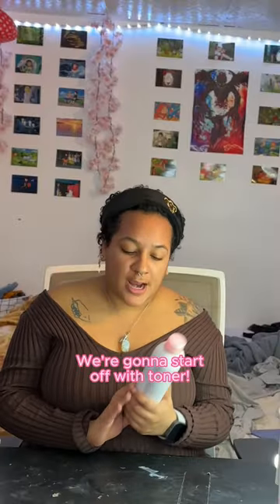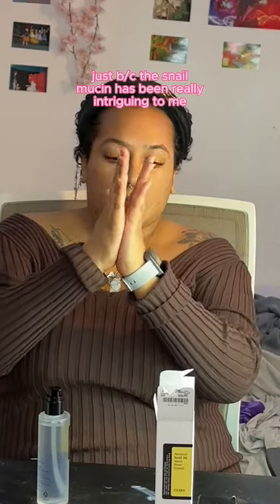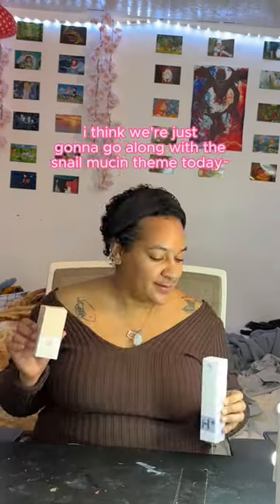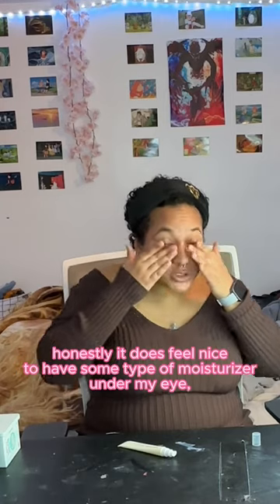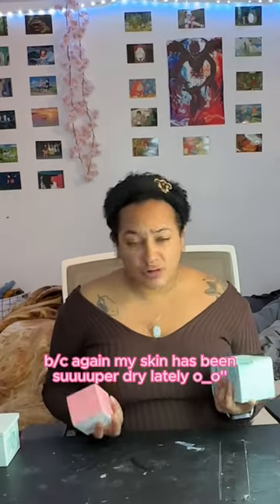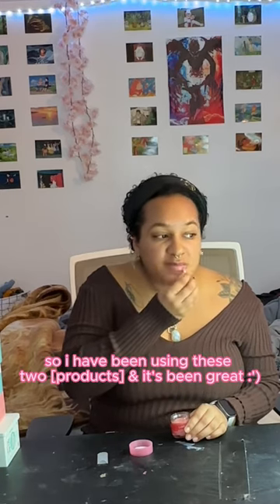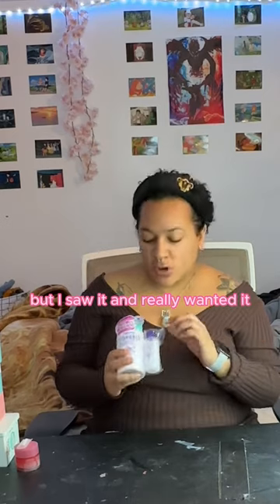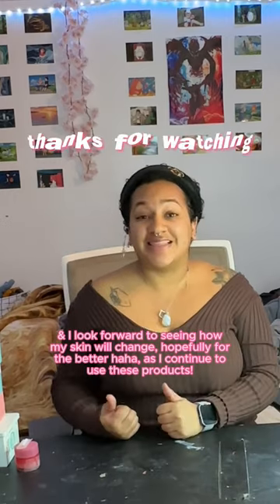$180 TJMAXX KOREAN SKINCARE HAUL! Black Girl Tries Korean Skincare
Hola todos! I am Sekhmet Devine, an anime-loving, antiracist raja yoga teacher.
I post yoga flows and other self care practices for holistic healing. I also create spiritual self care products and share my life with y'all! 🌸

SPIRITUAL SELF CARE